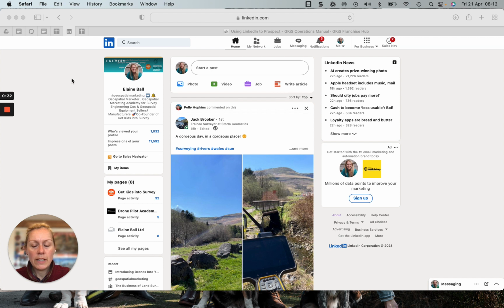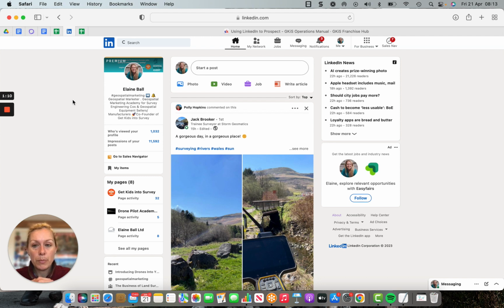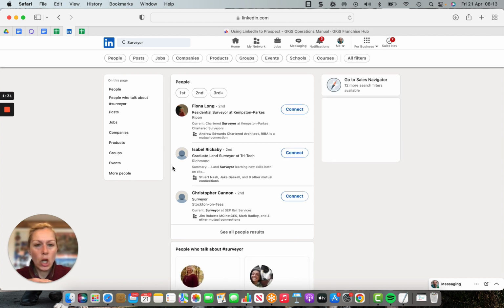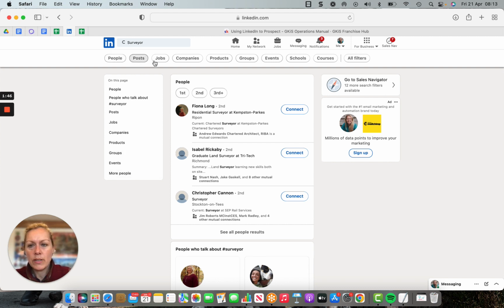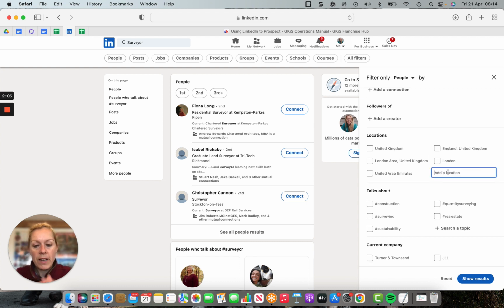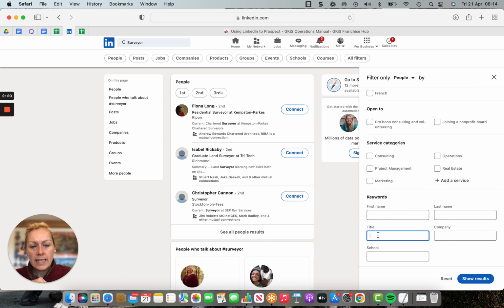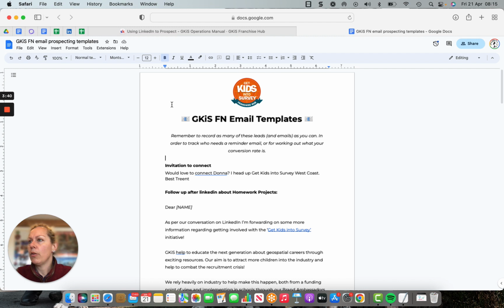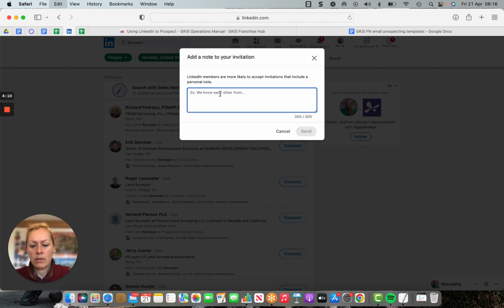Step 2 Using LinkedIn to find your target audience